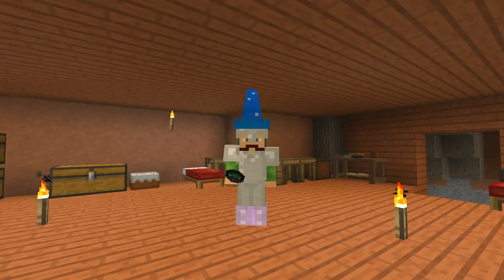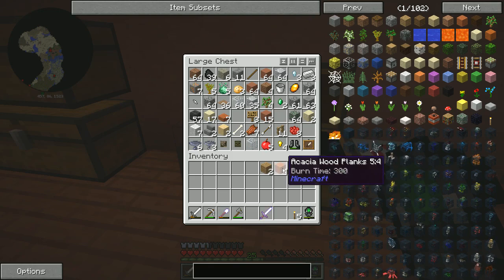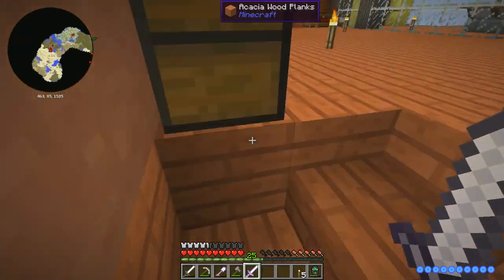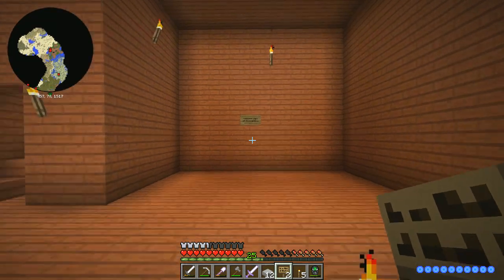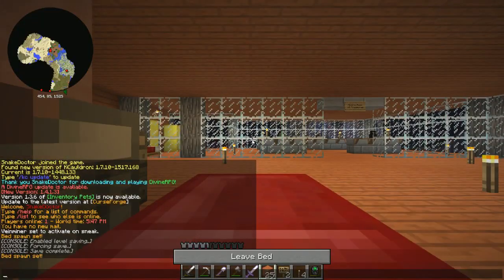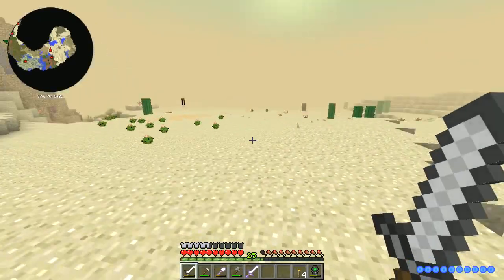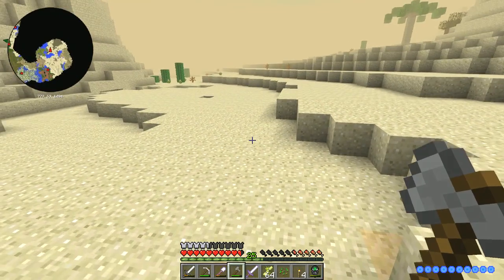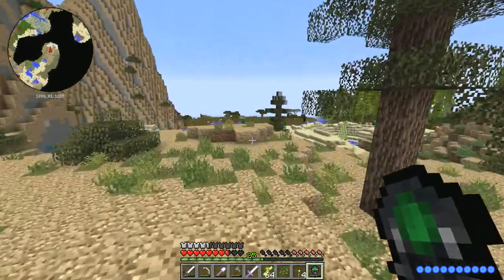Minecraft CRUNDEE CRAFT | WALL OF RECOGNITION! | #9 (Minecraft Adventure Golden Chalice)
Minecraft CRUNDEE CRAFT | WALL OF RECOGNITION! | #9 (Minecraft Adventure Golden Chalice) w/ SnakeDoctorChannel!
Welcome to my Minecraft Modded series where we go on a Minecraft Adventure on the crundee craft modpack created by Ssundee!

Already a Freedom! YouTube partner?